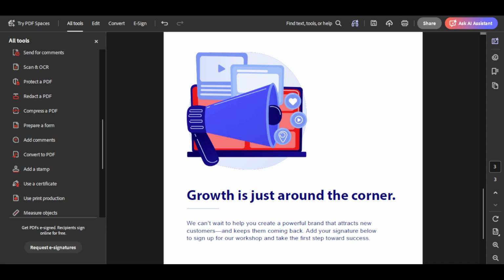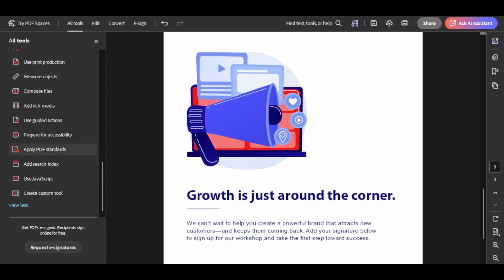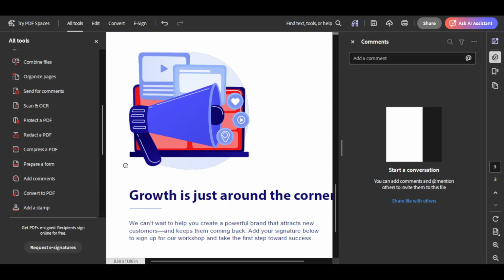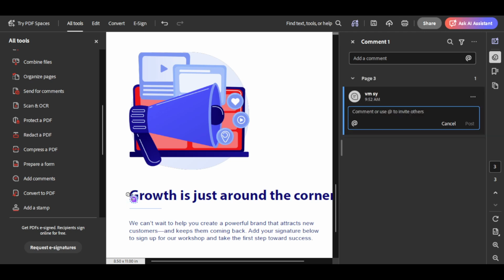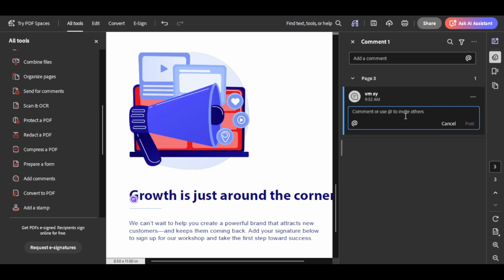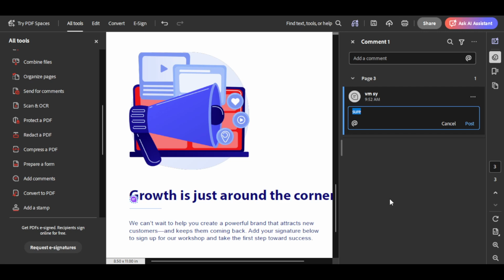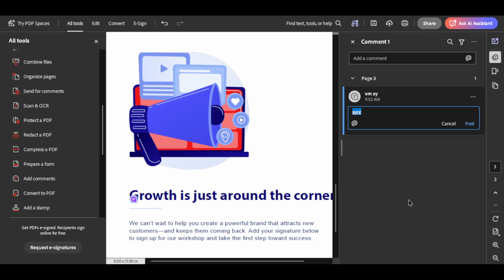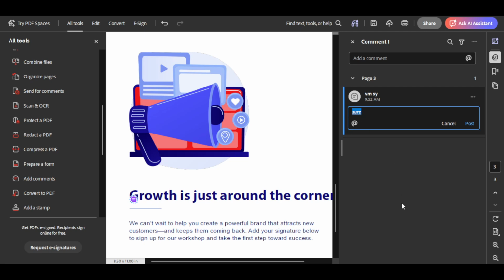How to Change Comment Font in Adobe Acrobat 2026 (Quick Guide)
In this video, we will guide you through the process of changing the comment font in Adobe Acrobat, ensuring that your annotations stand out with the desired style and clarity. Whether you're working on a PDF for personal use or professional projects, customizing your comment font can enhance readability and create a more polished look.

By the end of this tutorial, you will know the exact steps to modify comment fonts in Adobe Acrobat, allowing you to personalize your documents effectively. Watch till the end to master this essential skill and elevate your PDF editing experience!